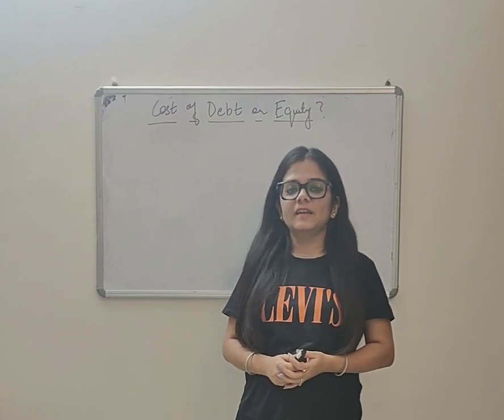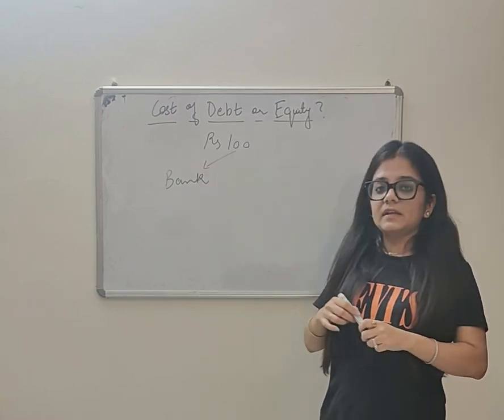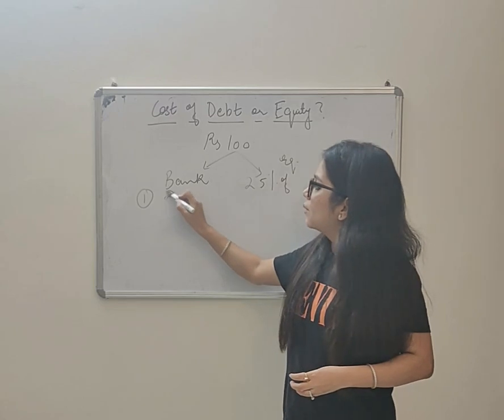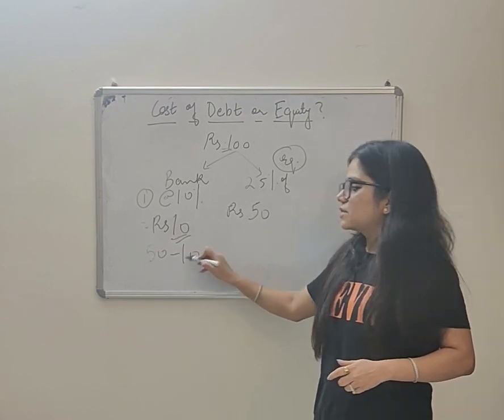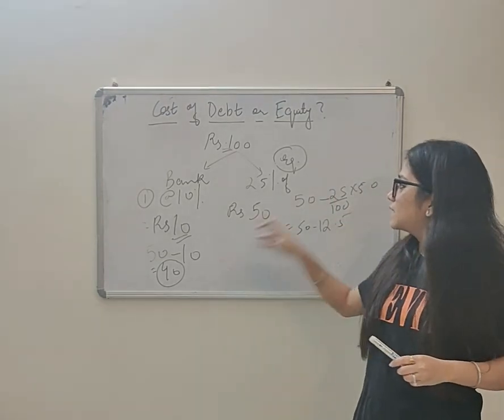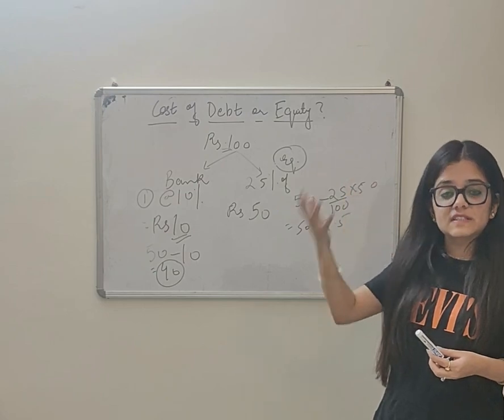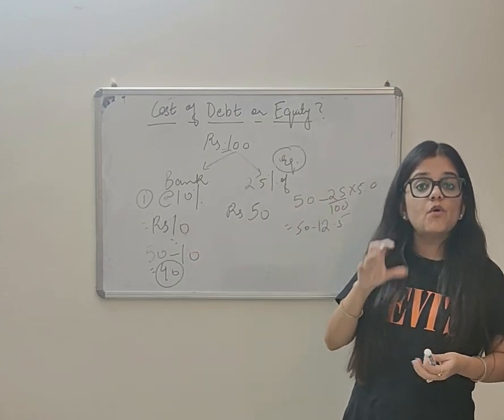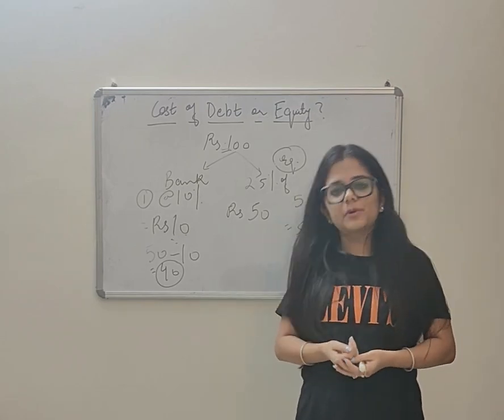Why is the cost of equity higher than the cost of debt?|2 min talk| Crack NTA-NET/JRF| NET EXPONENT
NTA-NET/JRF crash course
2 min talk
What is the cost of equity?
What is the cost of debt?
Which is the cheaper source amongst them and why?